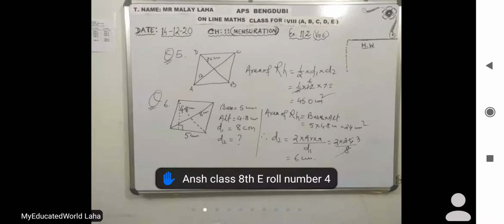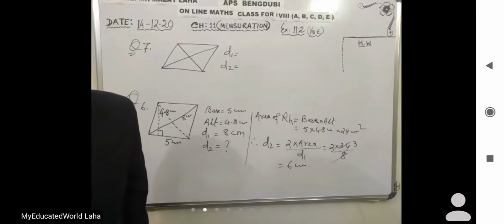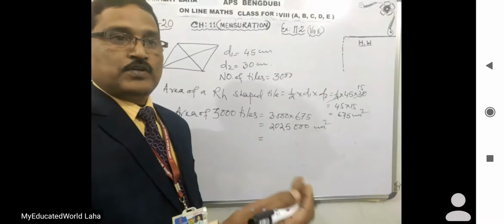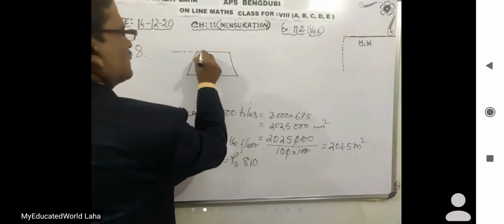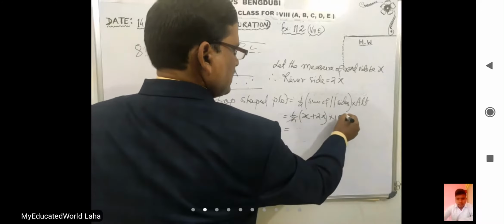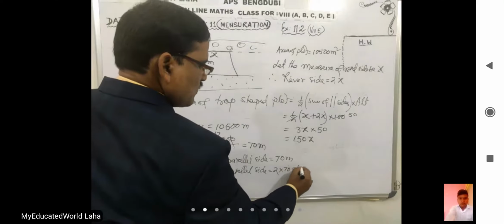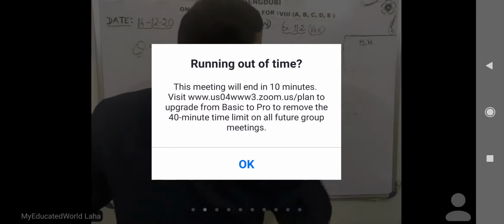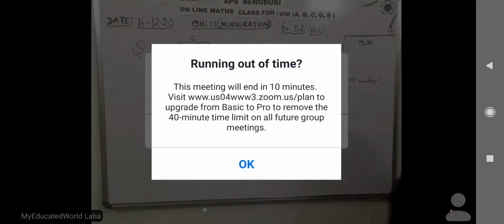14thd VIII E, C, A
mensuration Ex 11.2